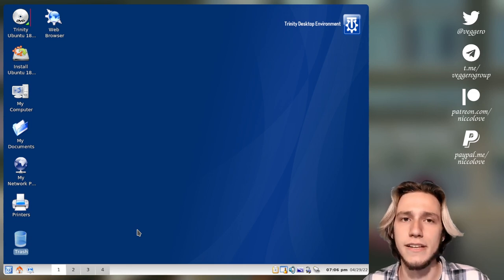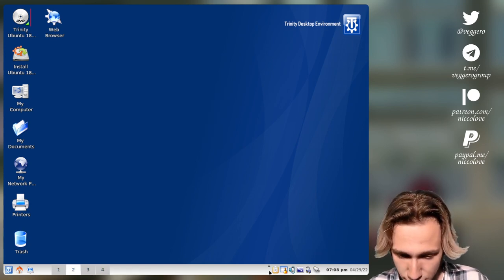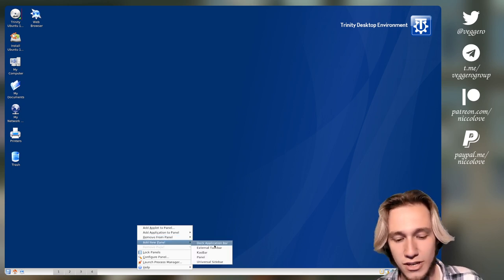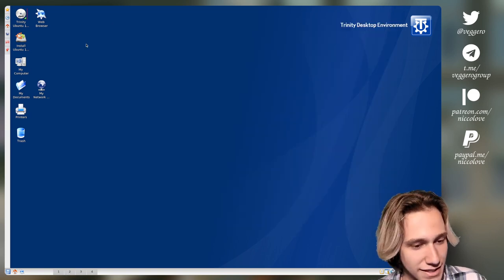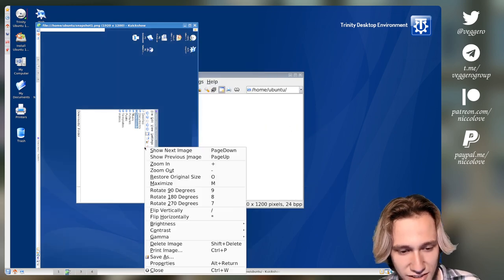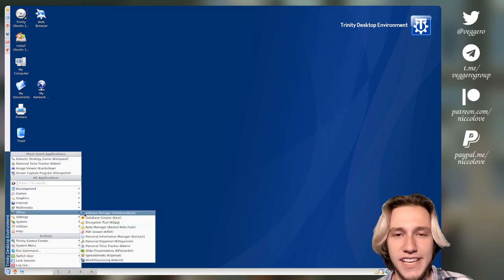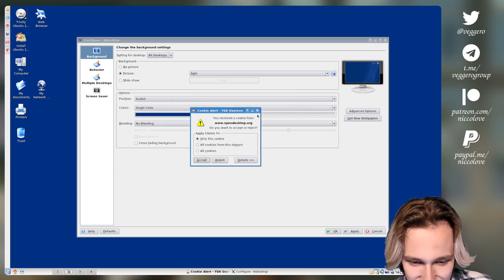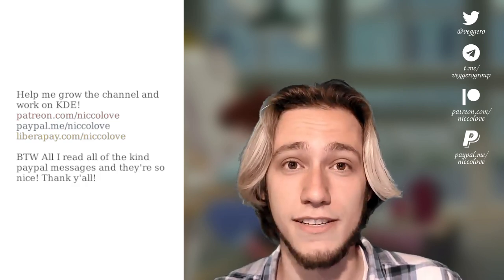The Forgotten KDE Desktop!